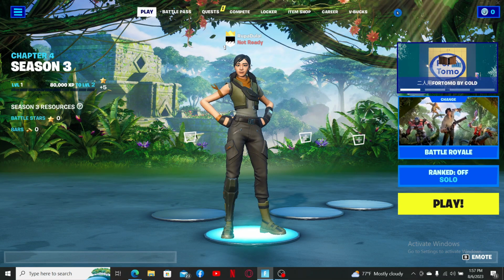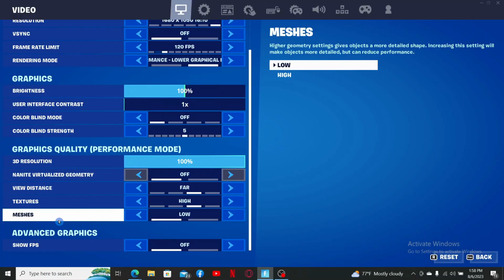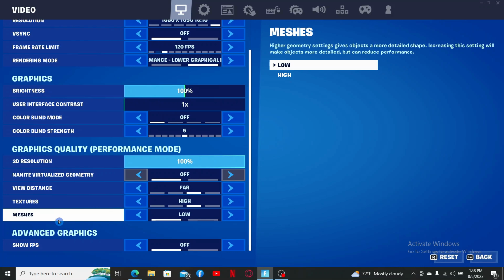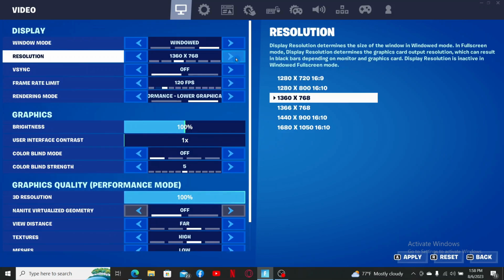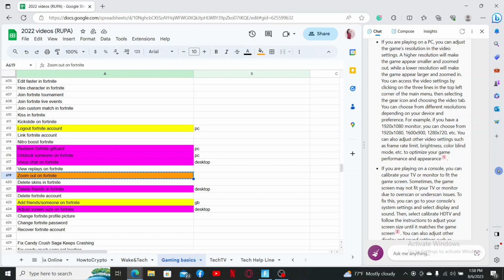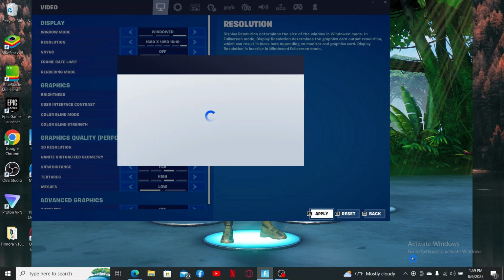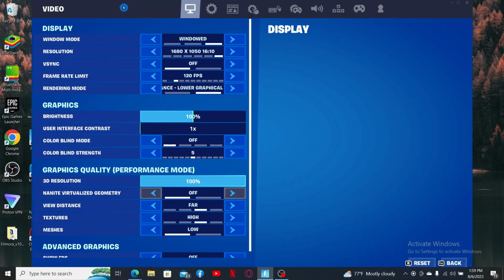How to Zoom Out Display on Fortnite 2023?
Want a better view of the battlefield? Learn how to zoom out on Fortnite and get a broader perspective to strategize and navigate through intense battles. In this tutorial, we'll guide you through the steps to ensure you can easily adjust your view, giving you an advantage in the game. Watch now to discover how to zoom out on Fortnite!